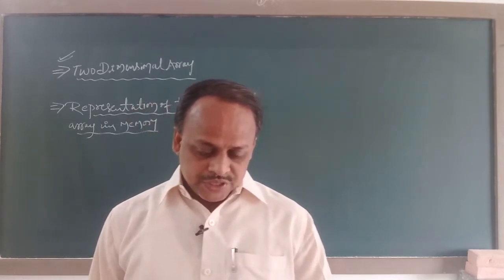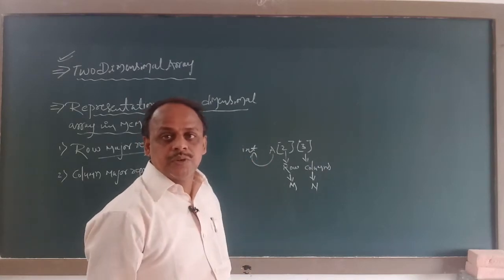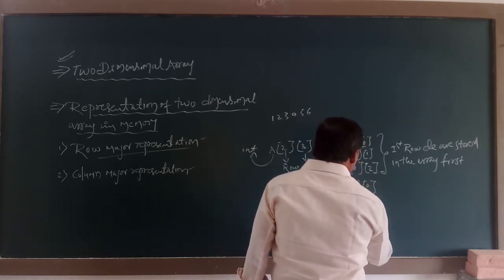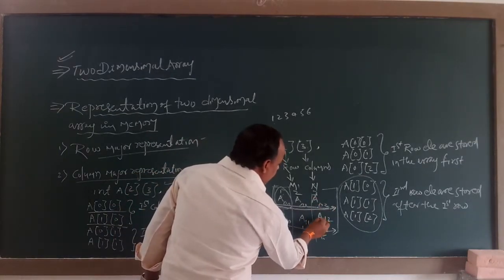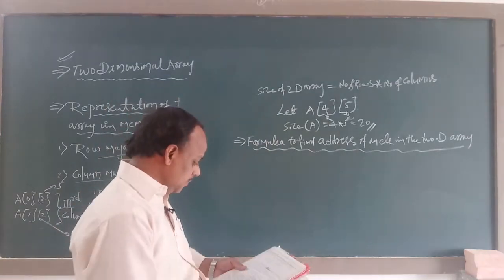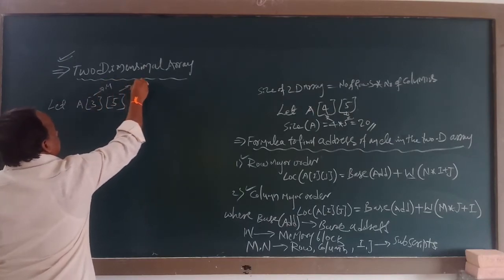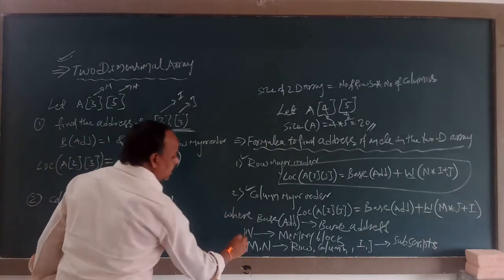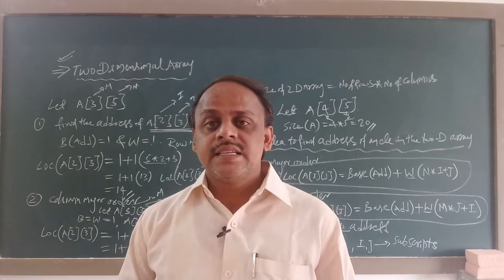CHAPTER 4 DATA STRUCTURE PART-10